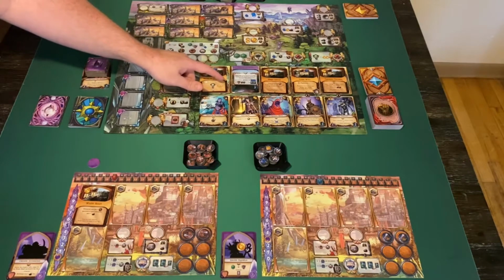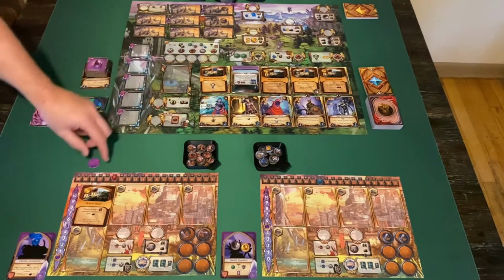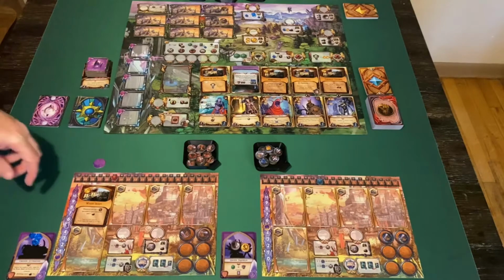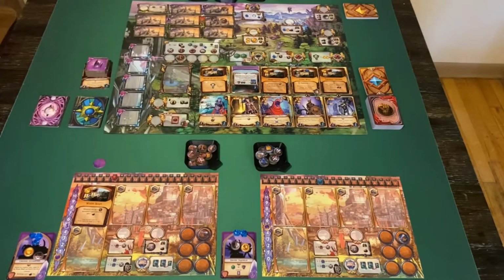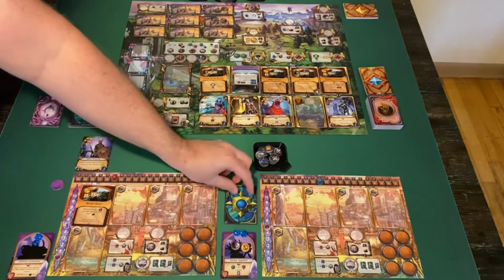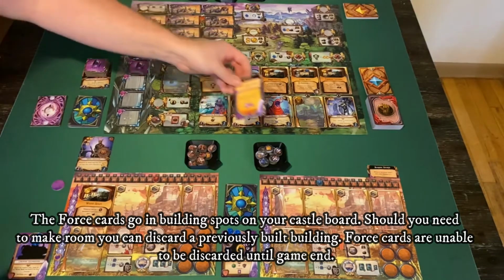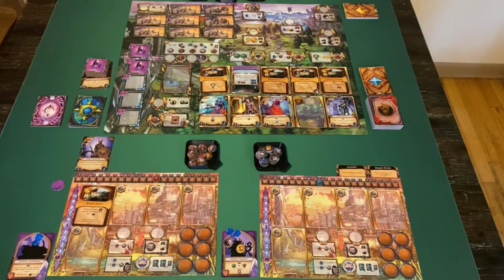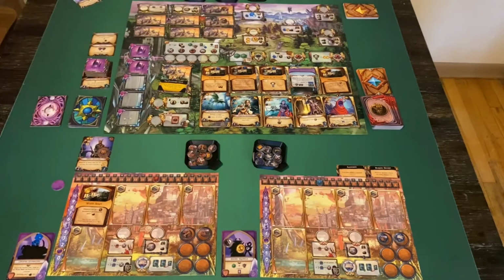Jason's Board Game Diagnostics of Kinghill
Rules Notes from the Designer:

When you play a Force card you have to pick what part of it you want to use. There are instant effects that get discarded and passive abilities, that if selected, will be placed onto your castle board as a building. You DO NOT get all of the rewards on the card.

0:00 - Intro
0:07 - Title Screen
0:25 - Description of the Game
1:12 - Gameplay Overview
13:15 - Final Thoughts
17:41 - Credits

Kinghill. Confined in this unforgiving land lie two mighty artefacts, held by rivalling kingdoms. A bloody conflict to gain dominance is at hand, and you, general, must lead your kingdom to victory!

Kinghill is modern card-battle for 2 players, driven by worker placement.
You are tasked to gain dominance over your rival using units and spells. Send your peasants out to gather resources or promote them into specialists capable of unique actions and bonuses. The enemies walls are strong however. You will need to build your empire, expand your castle and task your mages to study powerful spells. And if the war’s outcome remains undecided for too long, mighty Powers enter the game, tearing the very continent apart!

You choose your strategy to defeat your enemy!

Careful management, cunning tactics and superior strategy will determine the victor in the war over Kinghill.

- Description from Designer

***Review copy provided by Petr Marek***